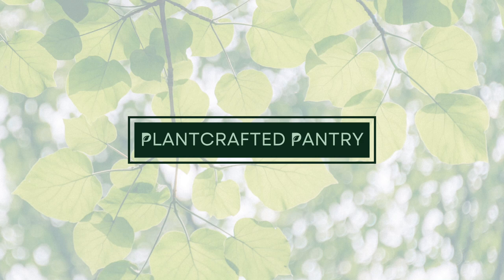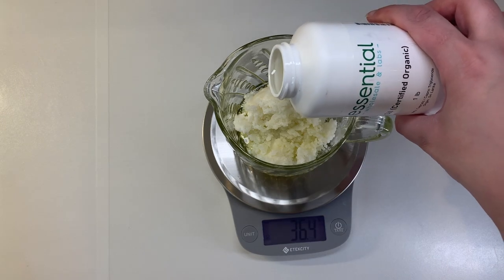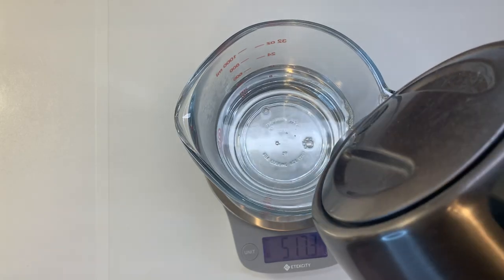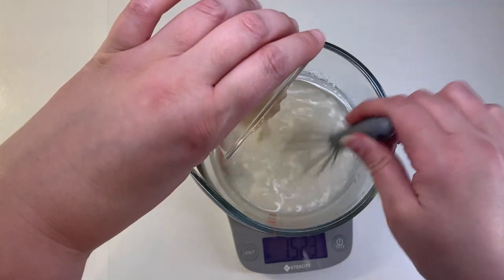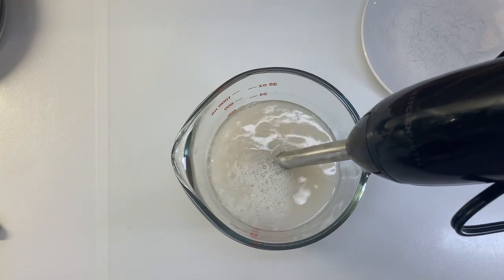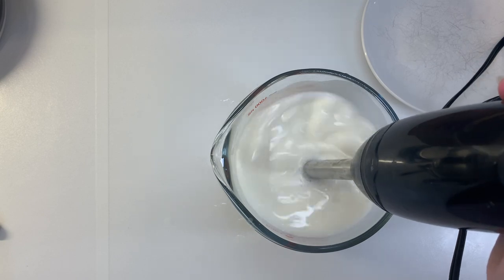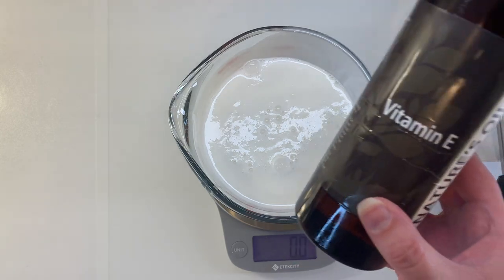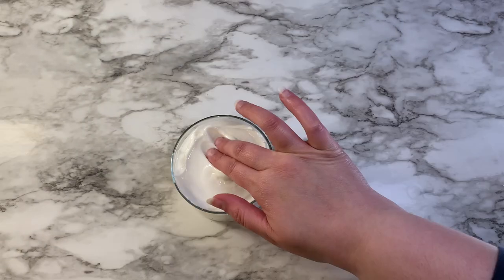DIY Soothing Cica & Calendula Soothing Body Lotion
Immersion Blender (similar)
Stackable Glass Containers